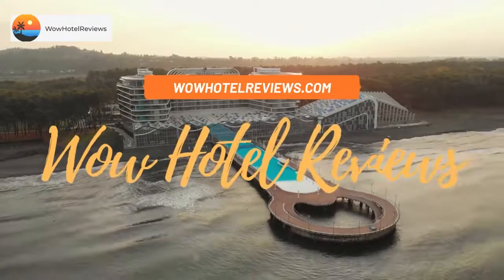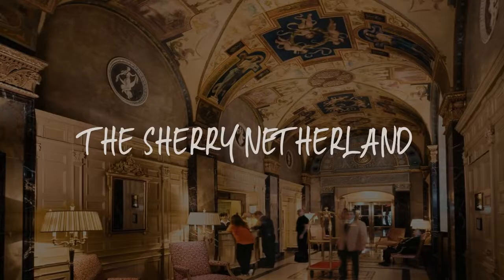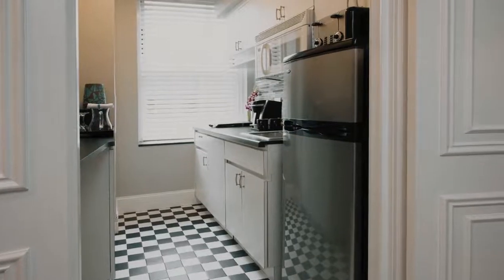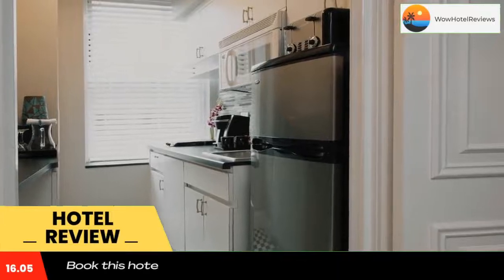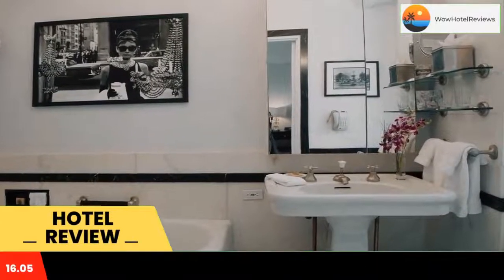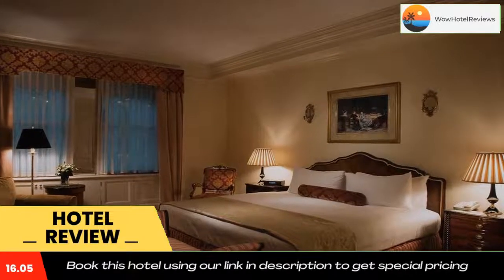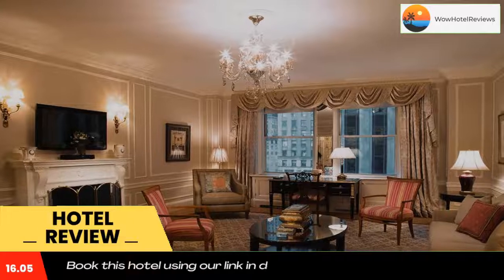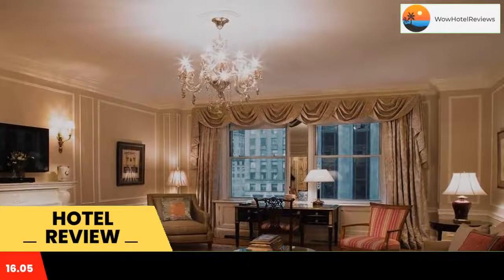The Sherry Netherland Review - New York , United States of America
The Sherry Netherland

 The Sherry Netherland
Centrally located in Midtown Manhattan on Fifth Avenue, this hotel is across from the Grand Army Plaza and Central Park's main entrance. It features on-site dining and free Wi-Fi.
A flat-screen TV and iPod docking station are included in each room at The Sherry Netherland. The rooms boast high ceilings and marble bathrooms. Belgian chocolates and a bouquet of flowers are provided upon arrival. All rooms offer complimentary soft drinks and water, as well as Keurig coffee machines.
A gym with floor-to-ceiling mirrors is part of this Manhattan hotel. Concierge and ticket services are available.